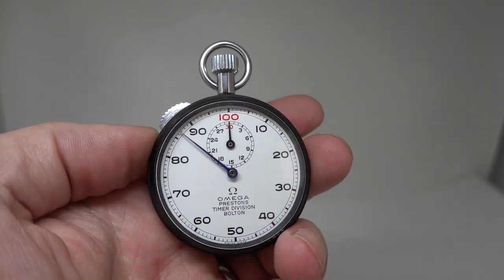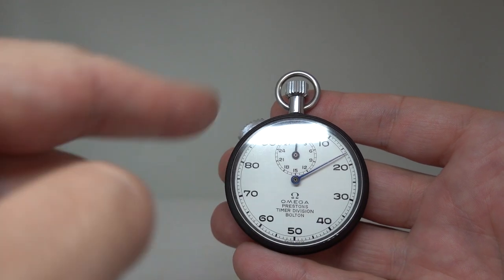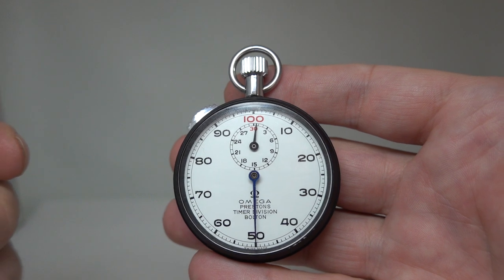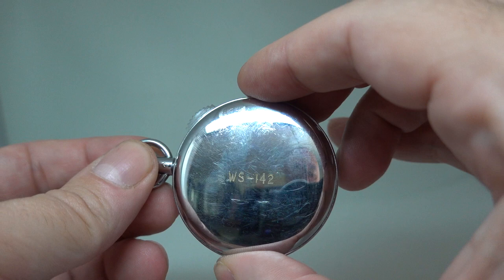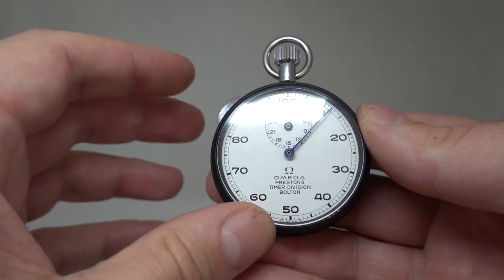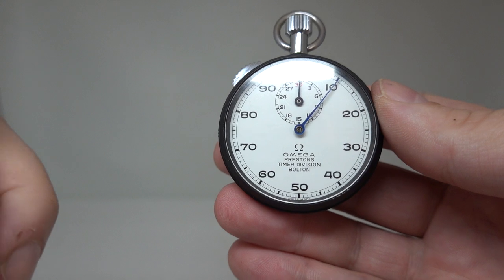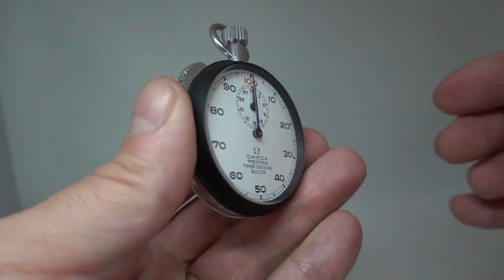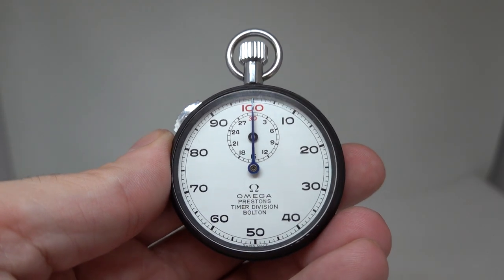c1970 Omega Decimal Stop Watch, supplied by Prestons Timer Division of Bolton